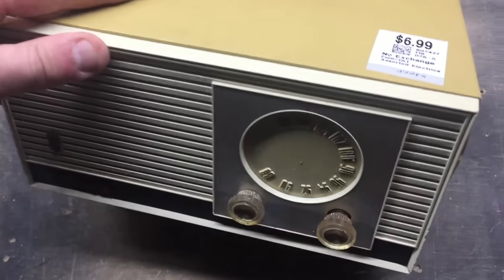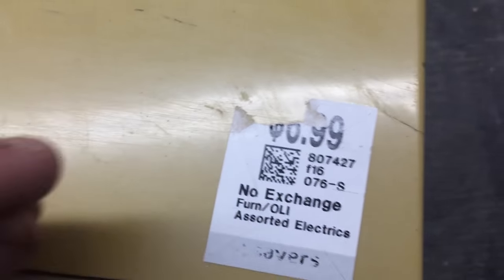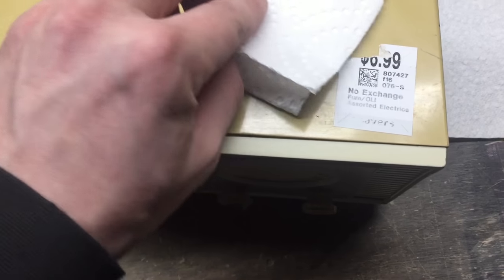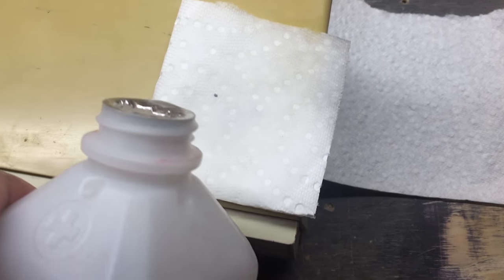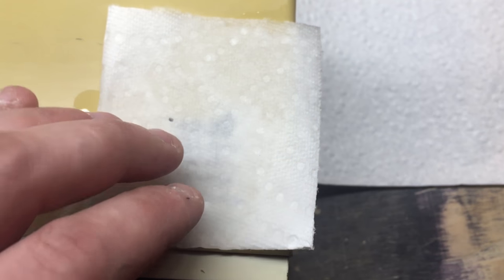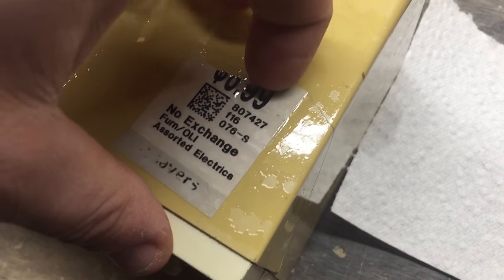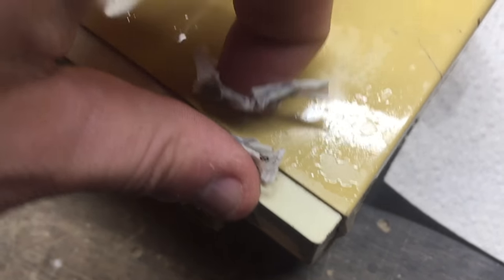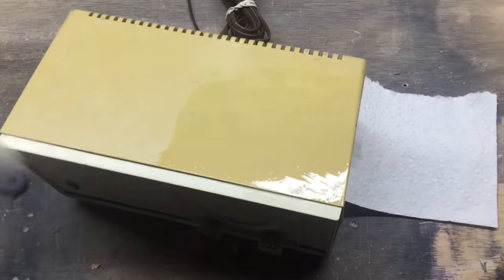How to Remove Price Stickers From Plastic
In this video, I show you how to take off those ugly price stickers from your stuff in a quick and easy way!